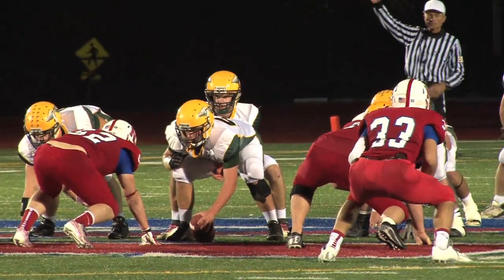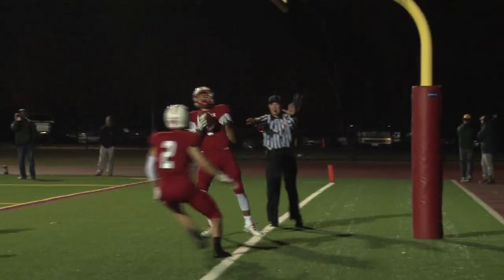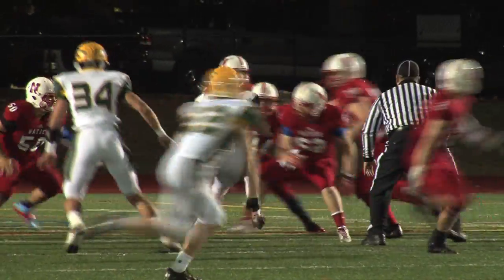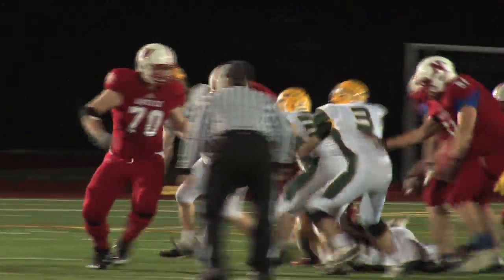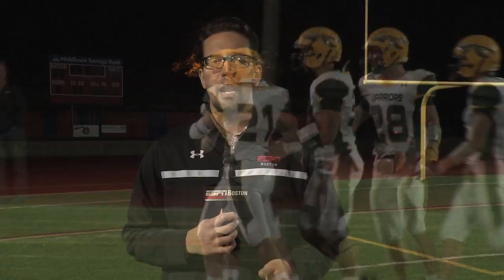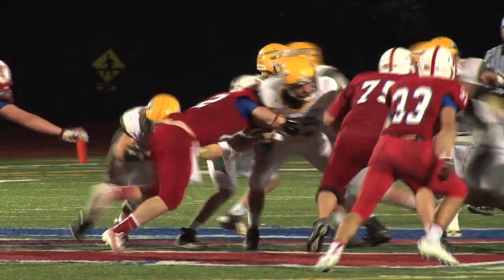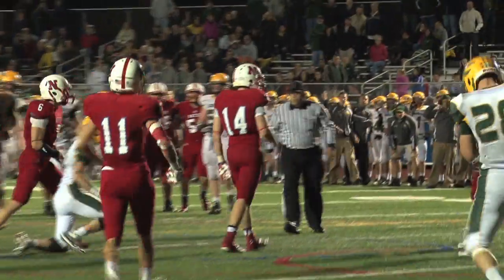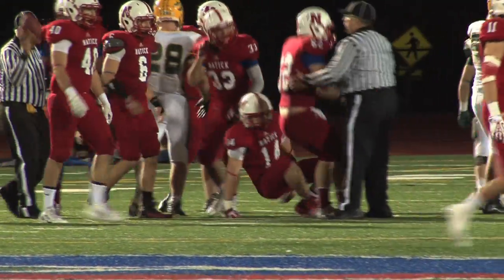Recap: Natick 39 King Philip 261